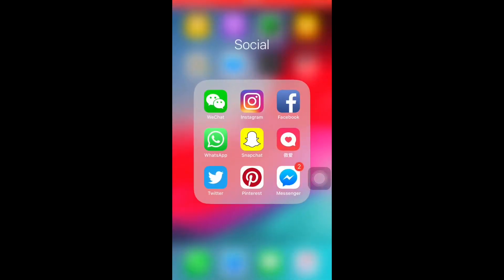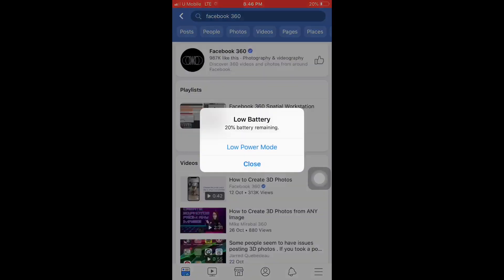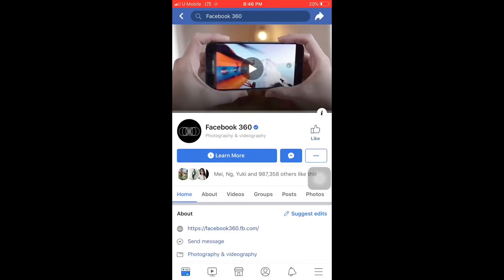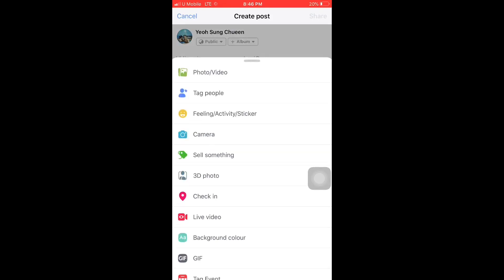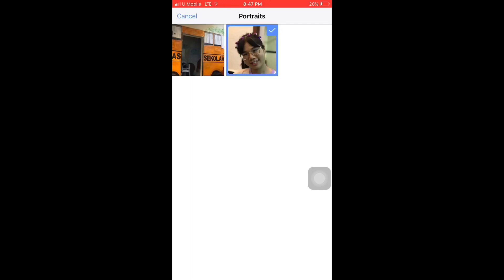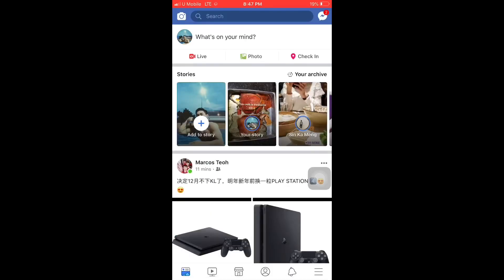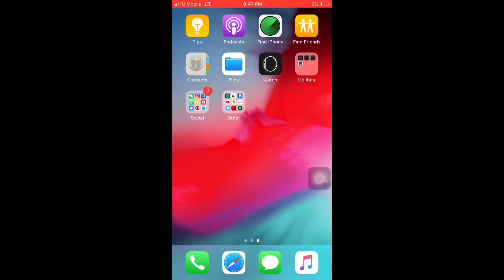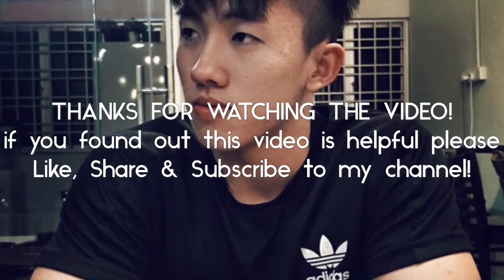How To Enable Facebook 3D Photo Feature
In this video, I gonna show to how to enable/turn on the Facebook 3D Photo Feature. It’s very simple just need to go through a few steps! Keep watching to enable the 3D Photo in Facebook!💯

I’m currently provide 2 services, which is...
1. FitStep Workout Plan and
2. ONLINE PERSONAL TRAINING 1 on 1.
IF YOU ARE INTERESTED PLEASE EMAIL FOR THE ONLINE PERSONAL TRAINING.